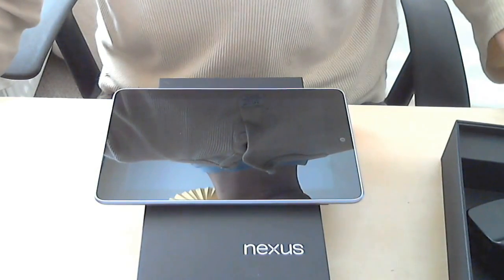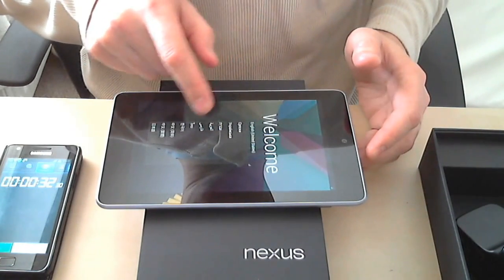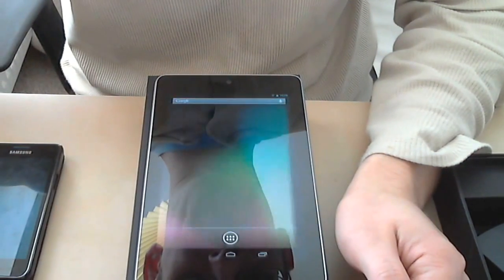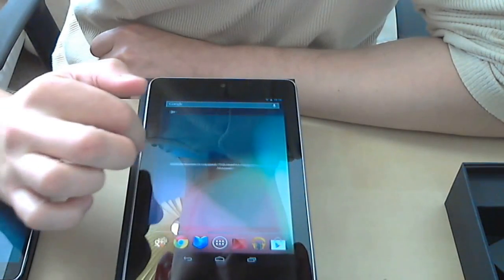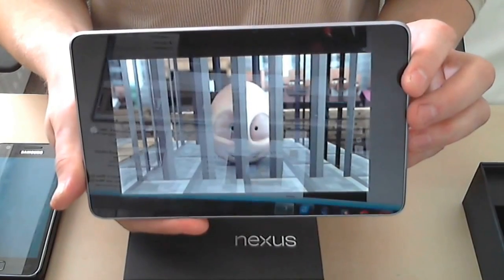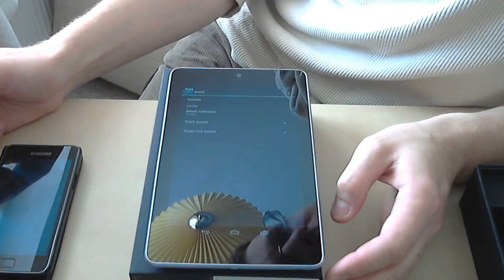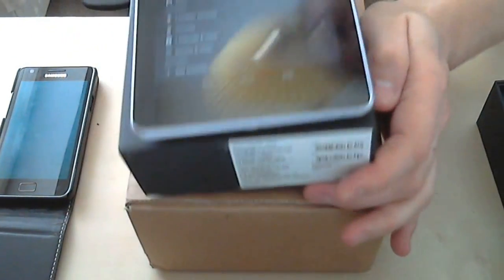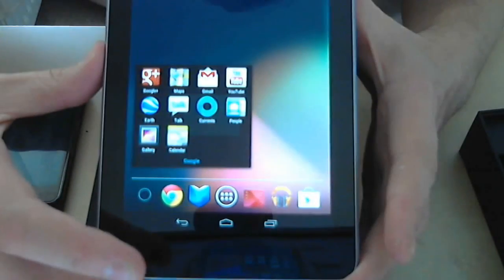Nexus 7 review part 1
First experience about Nexus 7 tablet. Initiall set-up pros and cons and also more hardware / software tour about new Android 4.1 Jellybean tablet from Google.